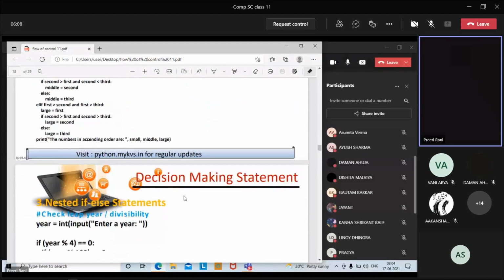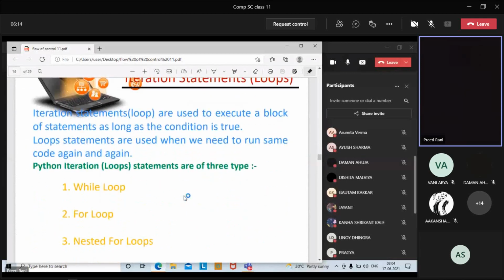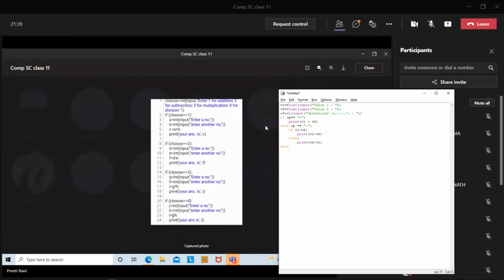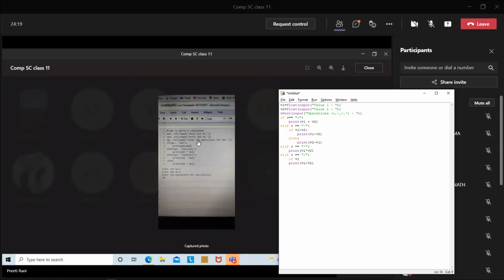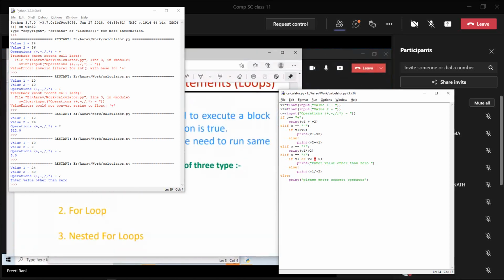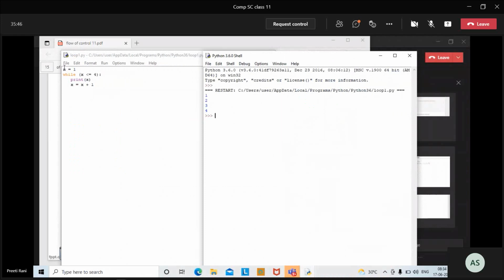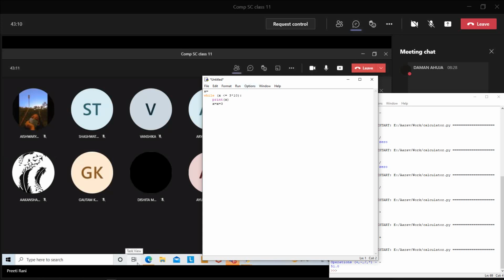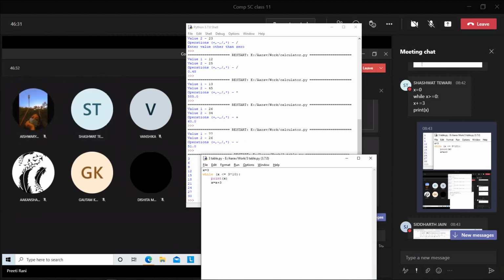17 June CS class